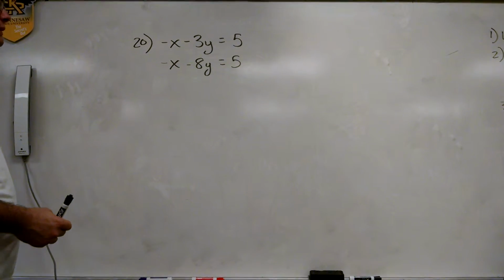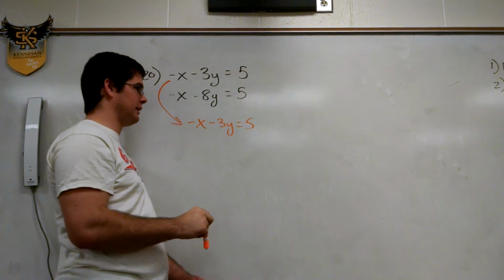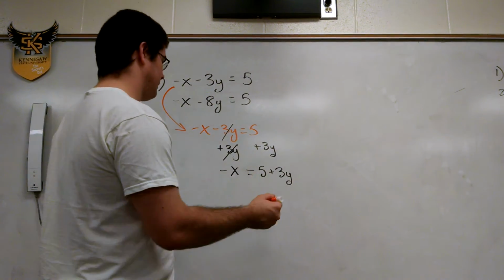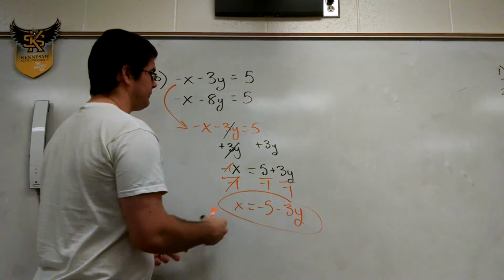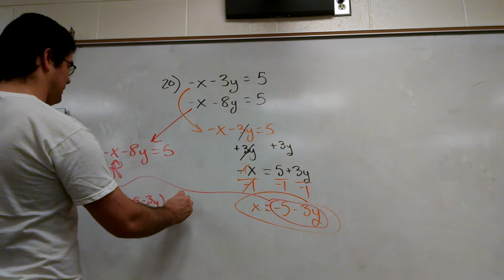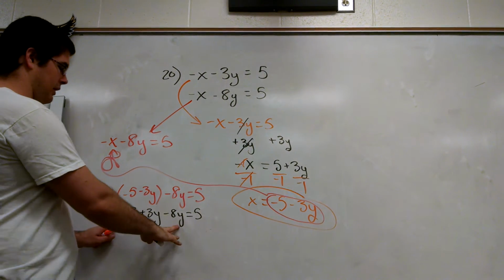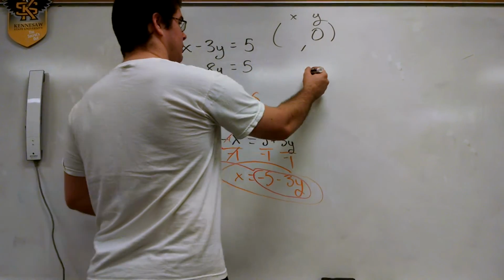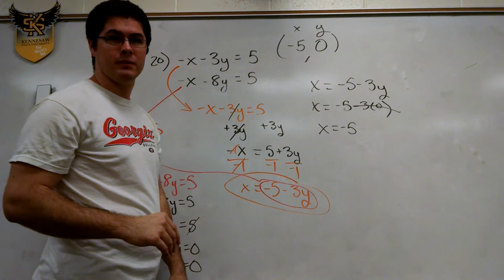Solving a system using substitution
This is a problem from your review for the test on December 5th.